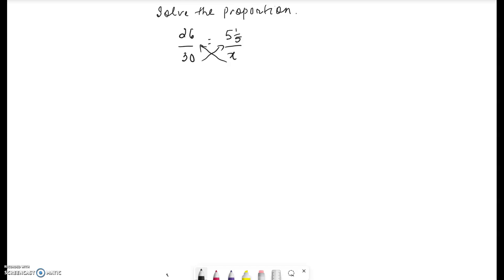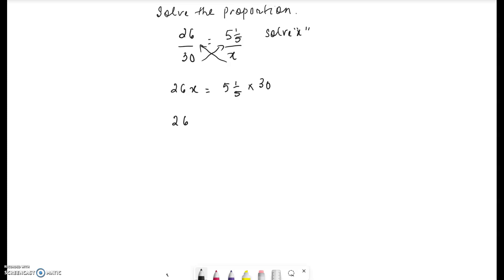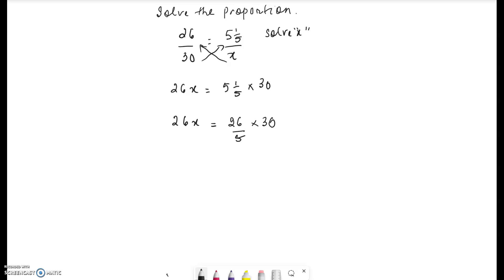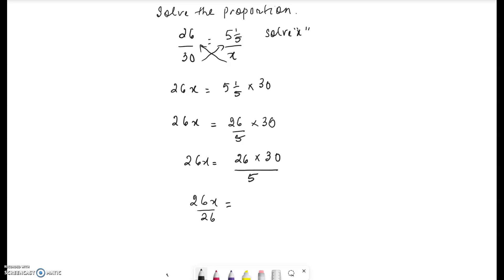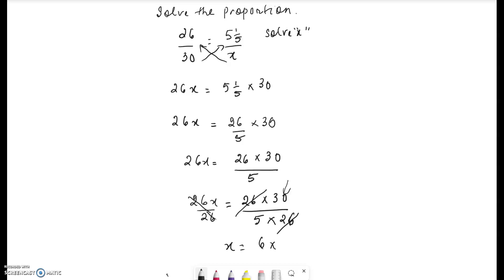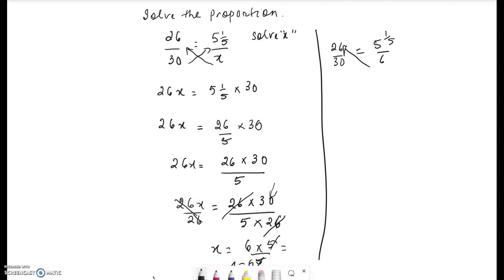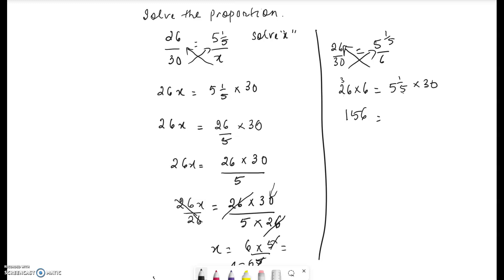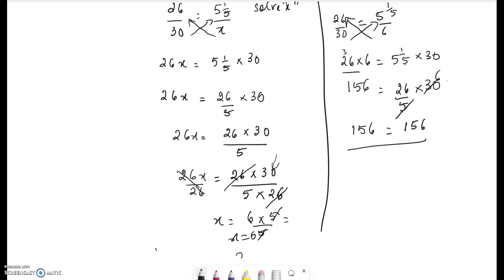Section 5.3 Solving a Proportion,Examole 3